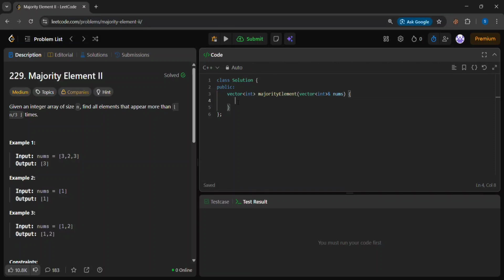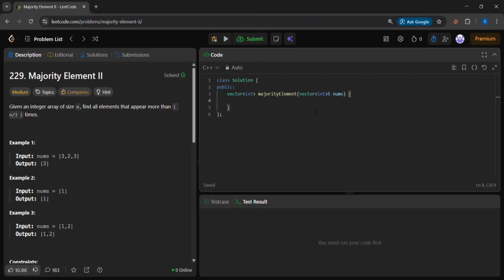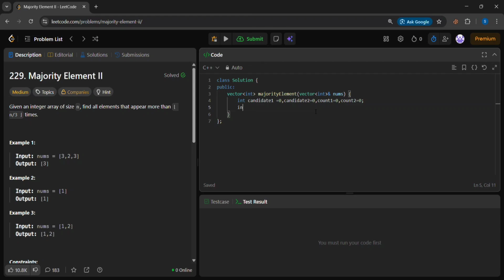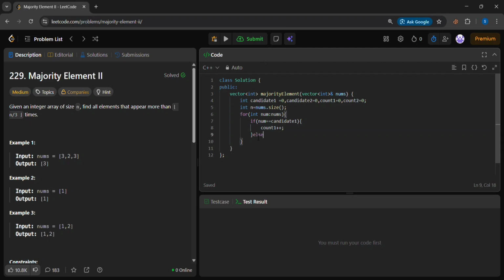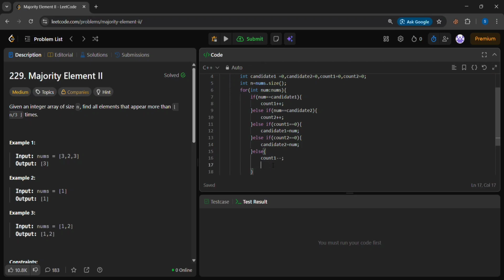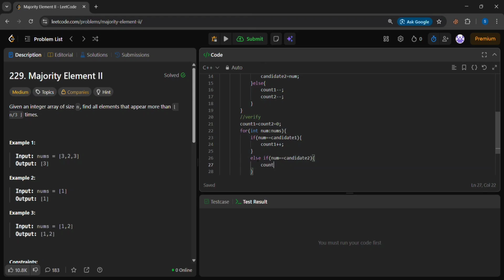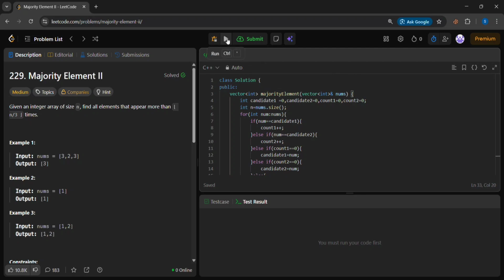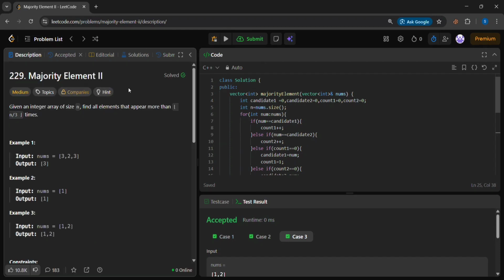Majority Element 2 arrays problem leetcode#coding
In this video, I explain the Majority Element II problem in a clear and intuitive way using the Extended Boyer–Moore Voting Algorithm

Frequently asked in FAANG & product-based company interviews

Tests understanding of array optimization and voting algorithms

📍 Platforms where this question appears:

LeetCode – Majority Element II

GeeksforGeeks

InterviewBit

Coding Ninjas

🚀 If you’re preparing for coding interviews or want to master DSA, this video is a must-watch!